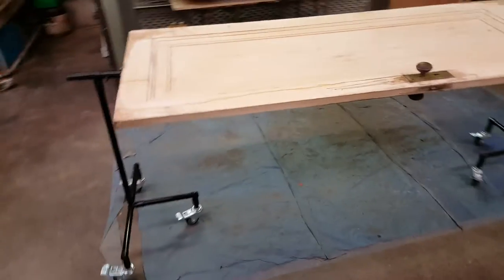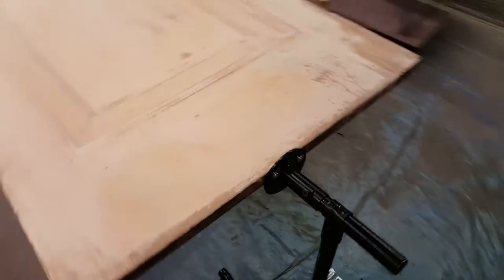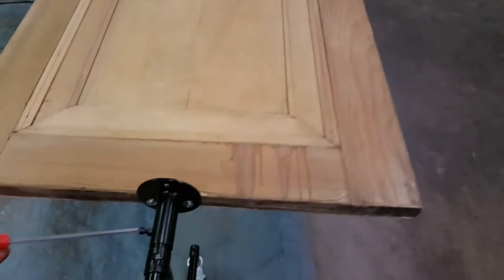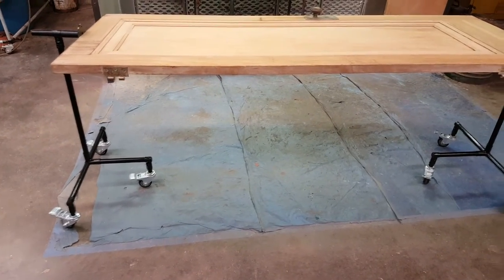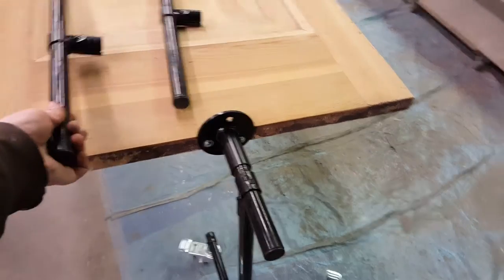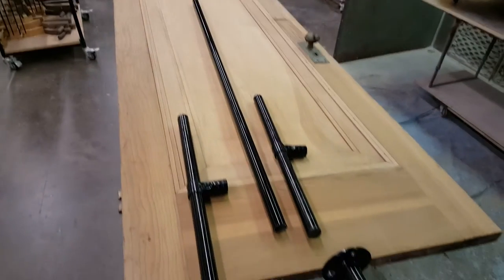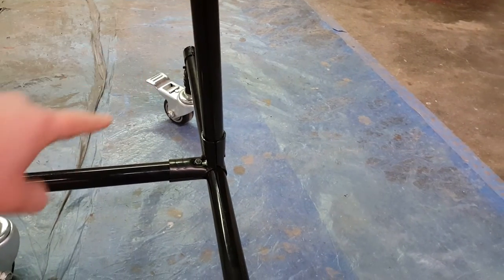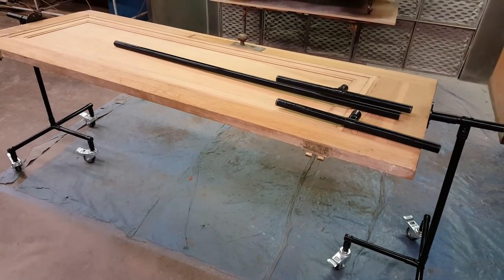The FAST PIPE Door Rotisserie System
Material Cost: about $100
Time Invested: about 1 hour

We created these at our refinishing and restoration studio to better handle the refinishing and restoration of house doors for our clients. Everything necessary can be purchased from a fantastic company called FASTCAP We plan to make some improvements to the design, but so far they have made the job of finishing doors in our studio so much easier...and faster!

[RE]new furniture - Est. 1986
Tradition. Collaboration. Innovation.